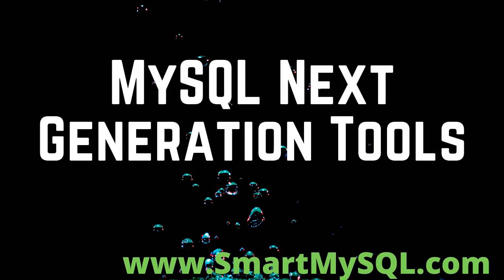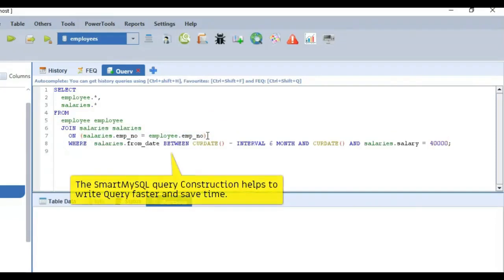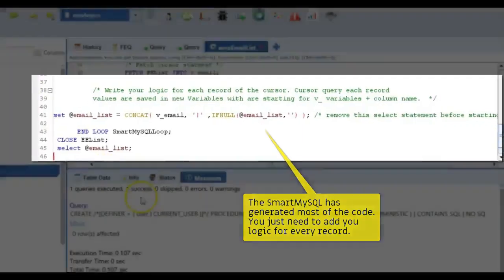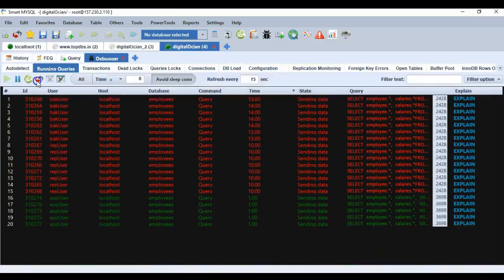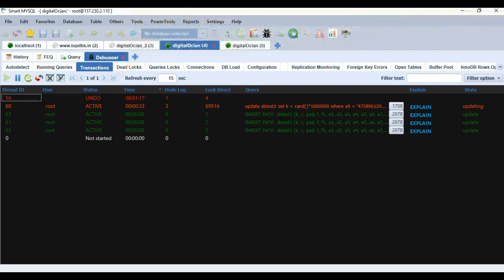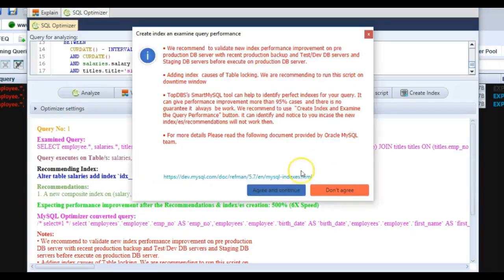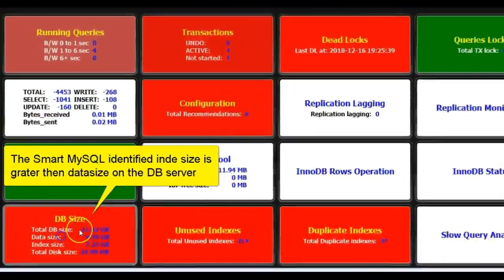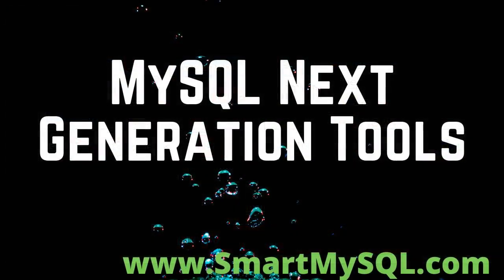MySQL Workbench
Make your MySQL Development 10X faster, Speed Up your slow queries and gain over 100X performance with optimal indexes, Solve MySQL real Production issues with the debugger and Many more Amazing Features for MySQL Developer and DBA Needs.

For Developers
The SmartMySQL allows developers and DBAs speedup SQL development time up to 9x and fine-tune slow queries with optimal indexes and speed up more then 10x before going to live. It simplifies all DB activities and not needed expert level DB engineer knowledge to debug syntax errors with a significantly high success rate compared to human work . Increased application performance, which can directly drive increased revenue or cost reductions.
9X Faster SQL Development
SmartMySQL Advance Query browser constructs queries with easy drag and drops options. Developers/Programmers can write SQL & PL/SQL around 90% quicker compared to other GUI tools
Query Optimizer: Speed Up Slow Queries More Than 10X with Optimal Indexes
Performance of SQL queries plays a big role in application performance. If some queries execute slowly, these queries or the database schema may need tuning.
Smart Query Optimizer recommends best indexes for slow queries and speeds up more than 10X faster. Many customers are using and gained over 100X Query performance improvement.
Identifies and Highlight Syntax Errors
The SmartMySQL points out syntax error as an error icon in the tool and highlighted the specific location of the error in the query with the red background colour. It is very easy to check and correct them. Further, during such instances, the SmartMySQL shows Google, Yahoo and Bing search engines links along with MySQL Error message
Smart-Auto Complete
Recognizes user's preferred shortcut names for query snippets (favourite queries), historical queries & frequently executed queries and syncs them with autocomplete list. SmartMySQL embedded many useful queres into Auto-Complete.
SQL Beautifier (SQL Formatter)

Beautify SQL statements instantly and convert code into well-formatted SQL script for easy understandable
PL/SQL Code Generator
This new feature can create SP using the cursor Query Query. Just need to add your logic for every row. It saves PL/SQL development time
It is also simplified to create SP, Triggers, Functions, Events, and Views with SmartMySQL Query Browser.

 Lock-Free Execution Option
SmartMySQL provides five types of execution options
Lock-Free Execution
Bulk Query Execution
Bulk Write Execution
Query Execution
Query Execution with Edit
Visual Explain
SmartMySQL provides all of the EXPLAIN formats for executed queries including the raw extended JSON, traditional format, and visual query plan

For DBA
The SmartMySQL allows developers and DBAs in order to quickly improve the overall performance of the database applications by monitoring query performance and debug live production issues. Enhanced instrumentation, which makes it easier for your to understand and tune your business-critical workloads for peak performance. It simplifies and not needed expert level DB engineer knowledge to find and fix production issues with a significantly high success rate compared to human work.
Production MySQL Issues Debugger
The SmartMySQL Debugger is the first tool which can identify production issues on live DB which are casuing slowdown server or server slowdown and provide quick solutions and helps to void DB outtage and improve DB uptime.
Quickly identify expensive queries that impact the live DB performance of their applications
Find out Deadlocks and cope with deadlocks and reduce the probability of their occurrence with the technique to add well-chosen indexes to tables
Filter for long-running uncommitted Transaction that impacts other transactions.
Query Locks that impacts other Queries
Integrated Query Optimizer helps to fine-tune expensive queries on the dashboard with best indexes and query rewrite recommendations.
Filter for specific query problems like full table scans and bad indexes using advanced global search options
Filter Replication issues which are causing replication lagging.
Fix the root causes of poor performance directly in the SQL code
 Index Tuning Get alerts when your index usage needs improvement, followed by advice on how to improve it.
MySQL Slow Query Log File Analyser
The MySQL slow query log contains information about queries that take a long time to execute (see “The Slow Query Log”). SmartMySQL SlowQueryLogFileAnalyser parses MySQL slow query log files and summarizes their contents reported in descending order of query time. It is an advanced tool of “mysqldumpslow” and “pt-query-digest” with a rich user interface and integrated query optimizer provide the best index for expensive queries.